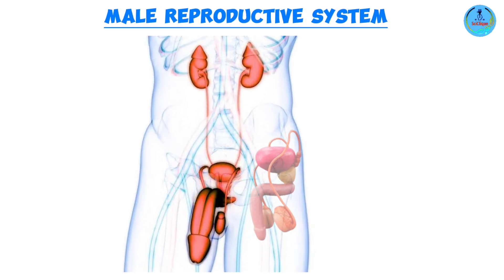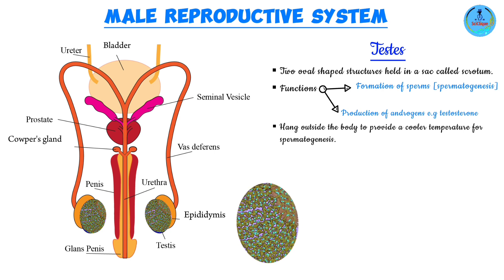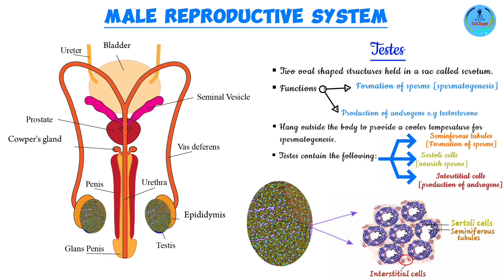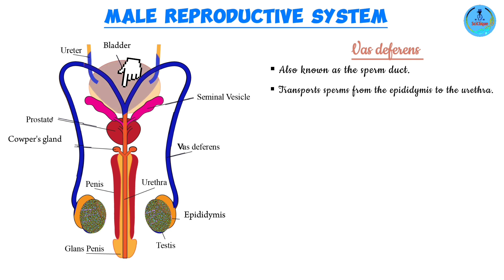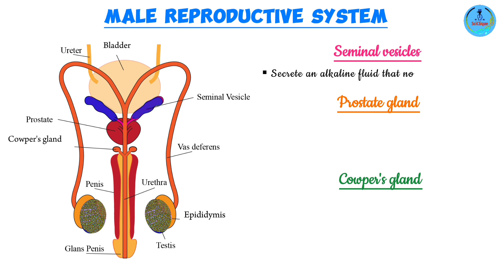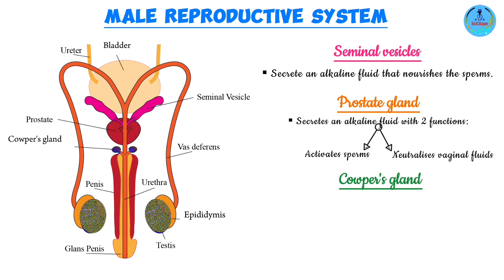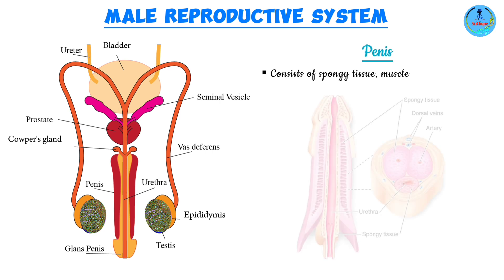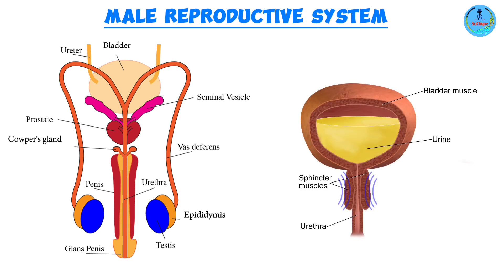Beyond the Basics: The Male Reproductive System Discussed I Reproduction Form 3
In this video, we delve into the structure of the male reproductive system, exploring its various parts and their functions. From the production of sperm to the delivery of semen, each component plays a crucial role in the process of reproduction.

Testes: We begin our duscussion with the testes, the primary male reproductive organs responsible for producing sperm and testosterone. Delving into the anatomy of the testes, we explore how they are housed within the scrotum and the reason they hand outside the body.

Epididymis: Moving along, we uncover the role of the epididymis in the maturation and storage of sperm. Situated atop each testis, this tightly coiled tube allows for the final development of sperm before they are ready for ejaculation.

Vas Deferens: Next, we examine the vas deferens, the muscular tubes that transport mature sperm from the epididymis to the urethra during ejaculation. We discuss its structure and function in ensuring the smooth passage of sperm through the male reproductive tract.

Urethra: Our exploration continues with the urethra, a multifunctional tube that serves both the urinary and reproductive systems. We elucidate how the urethra provides a conduit for semen during ejaculation while also allowing for the excretion of urine.

Prostate Gland: Venturing deeper, we uncover the prostate gland, a walnut-sized organ that secretes a milky fluid rich in enzymes and nutrients. This fluid plays a vital role in nourishing and protecting sperm, as well as aiding in their motility.

Cowper's Gland: Additionally, we shed light on the Cowper's gland (bulbourethral gland), which secretes a lubricating fluid that helps neutralize acidity in the urethra, preparing it for the passage of sperm during ejaculation.

Seminal Vesicle: Finally, we explore the seminal vesicles, paired glands that contribute seminal fluid to semen. We discuss how the fluid produced by the seminal vesicles contains fructose and other substances essential for nourishing sperm and enhancing their motility.

Through detailed explanations and visual aids, this video provides a comprehensive understanding of the male reproductive system, highlighting the intricate interplay of its various structures in the journey of sperm from production to ejaculation. Whether you're a student, educator, or simply curious about human biology, this video offers valuable insights into one of nature's most fascinating processes.